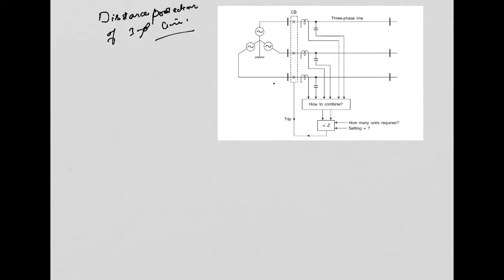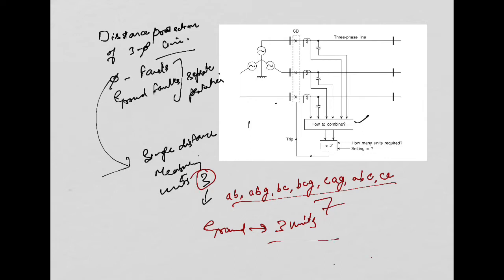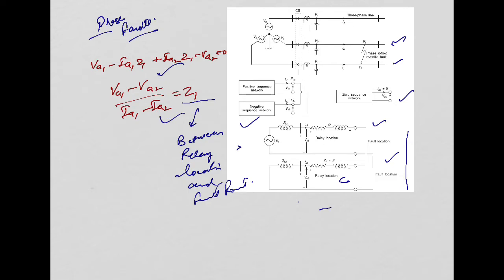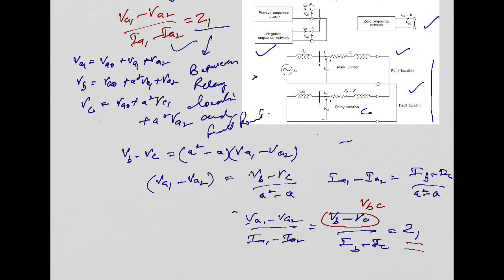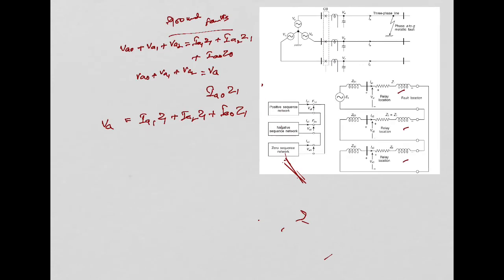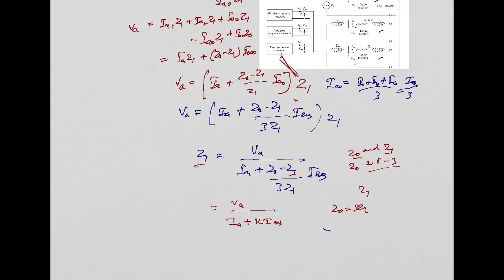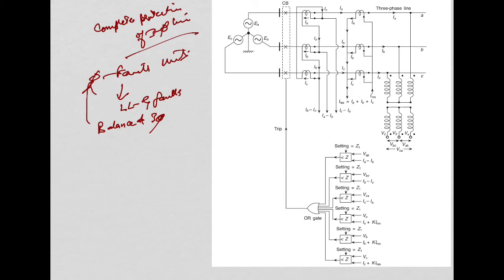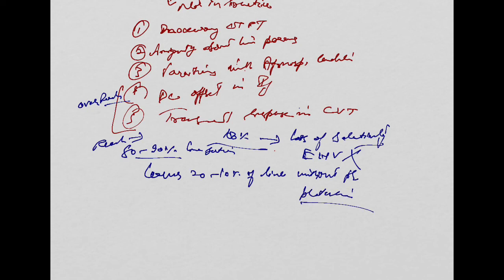L34 Autumn 2021 DISTANCE PROT MODULE 1